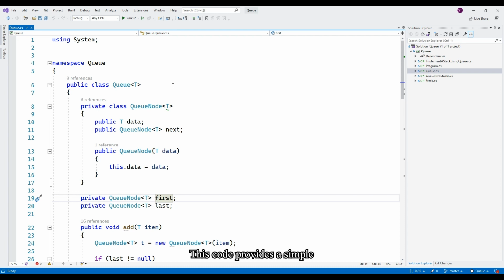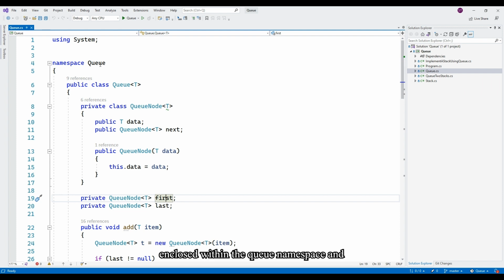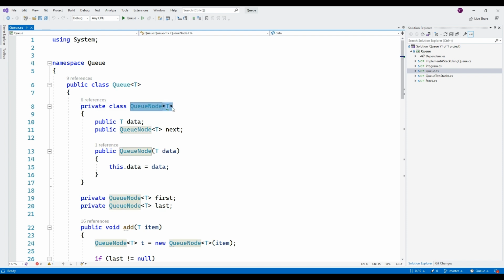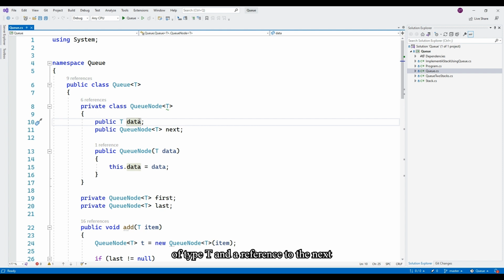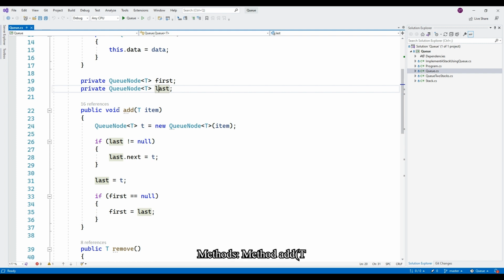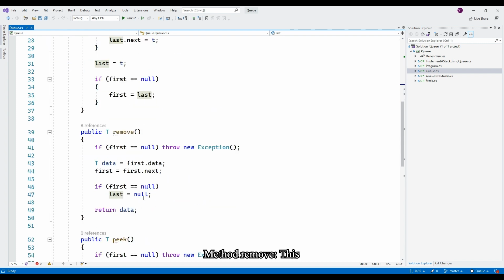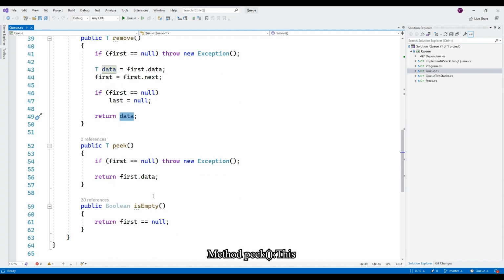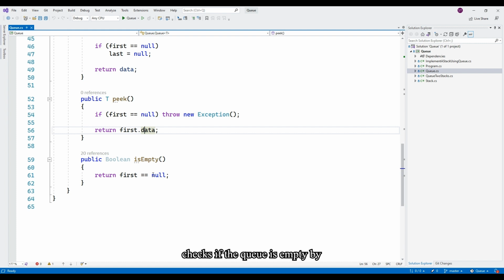Queue in C# - Data Structure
Unlock the power of generic queues in C# with this in-depth tutorial! In this video, we delve into the world of data structures by exploring the implementation of a generic queue from scratch. Whether you're a beginner or an experienced developer looking to solidify your understanding, this video has something for everyone.